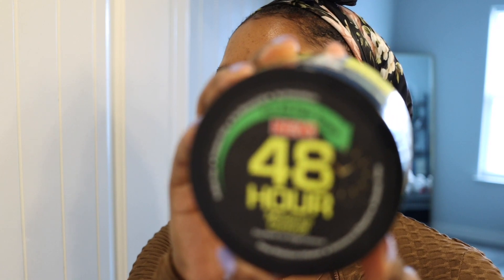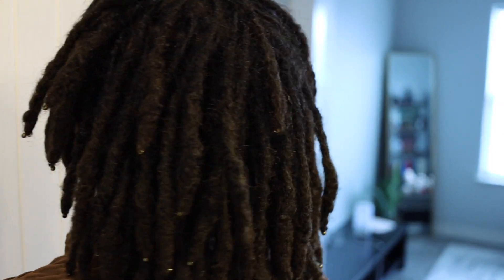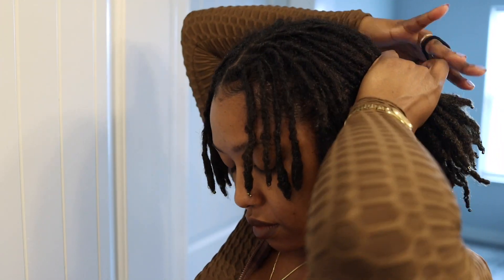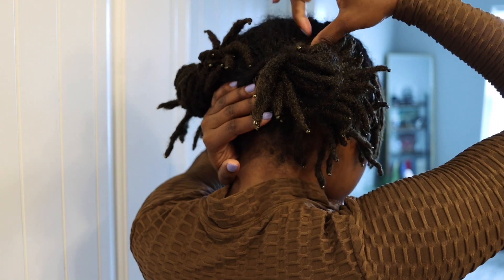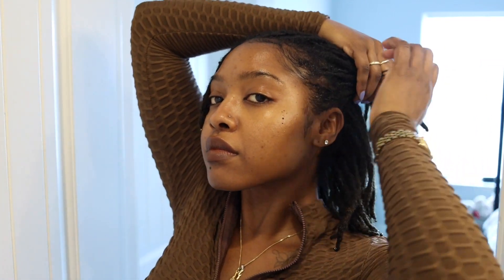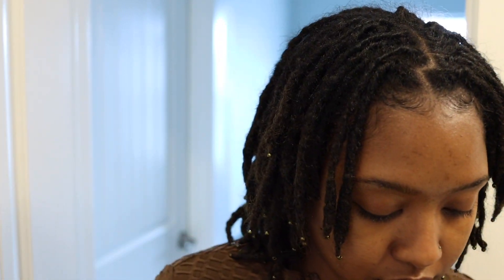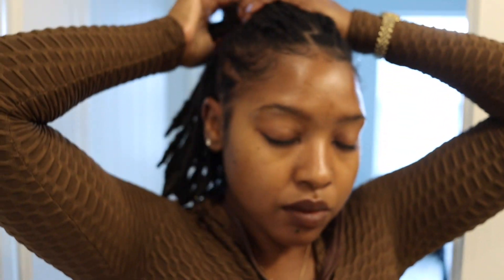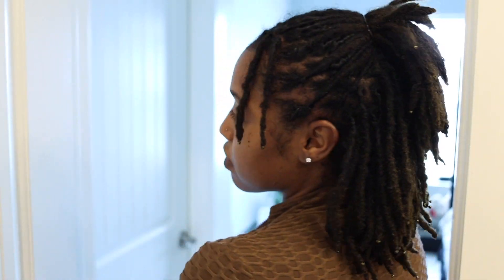MY TOP 3 GO TO LOC STYLES SUPER EASY| RahKneeShuh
Read here for more info!

◦ AGE: 27
◦ LOC COUNT: 104
◦ LOC START DATE: MARCH 28, 2020
◦ CAMERA: CANON EOS 90D

Canon Camera: